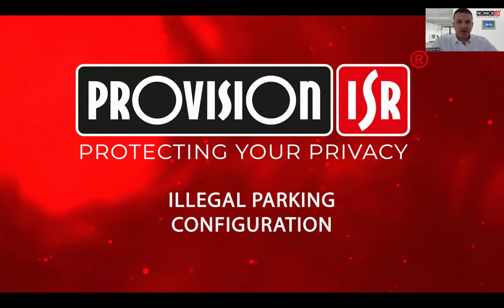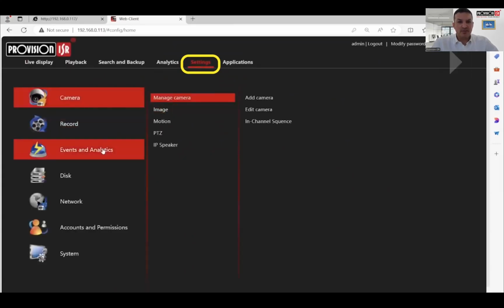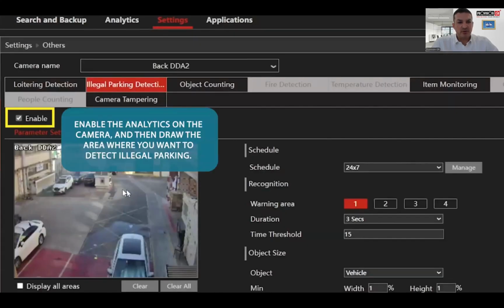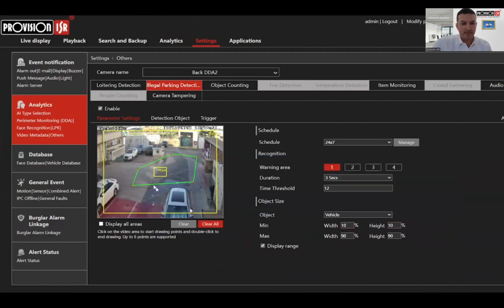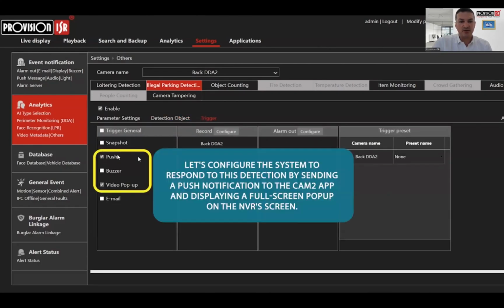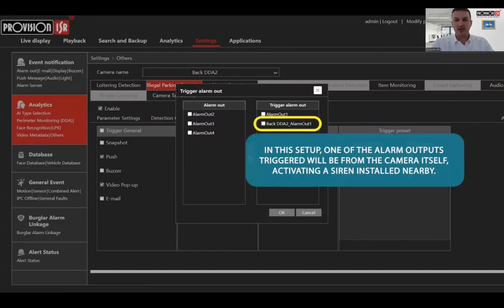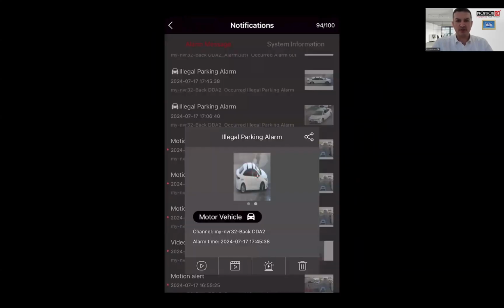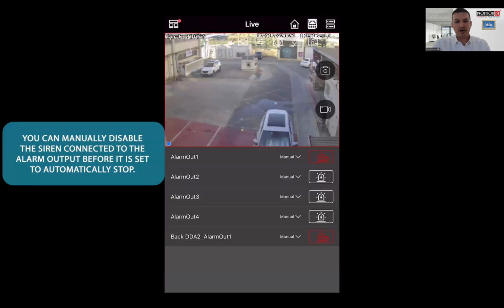Weekly Tip 4: Illegal Parking on a Provision CCTV System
Learn how to setup the Illegal Parking Function on your Provision CCTV System